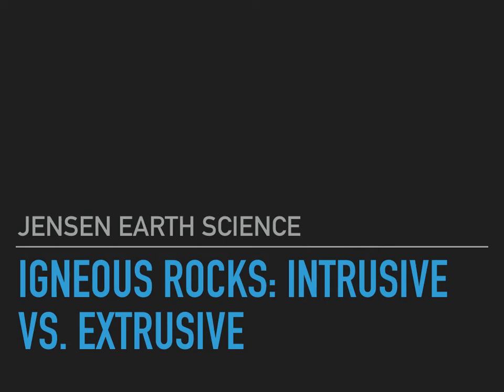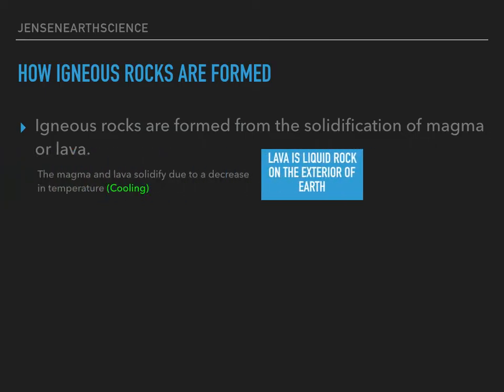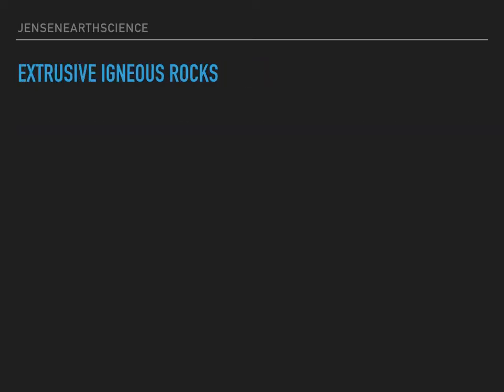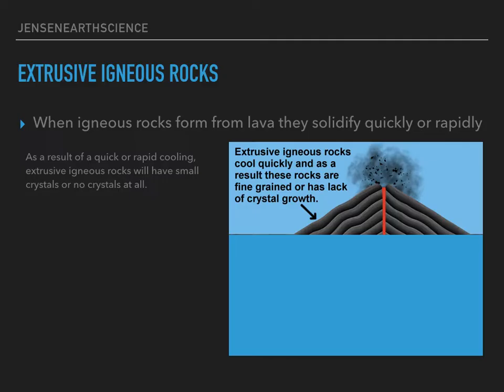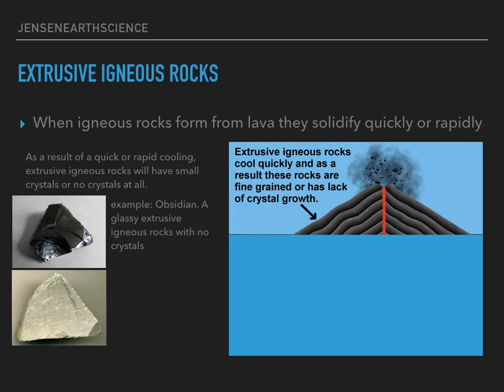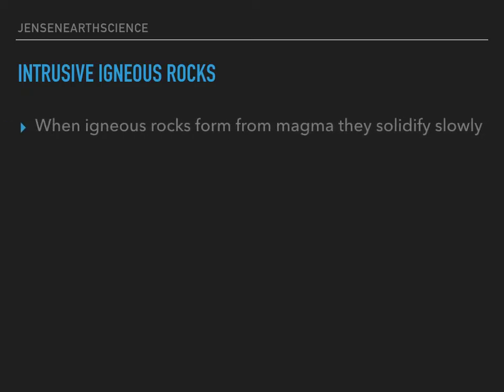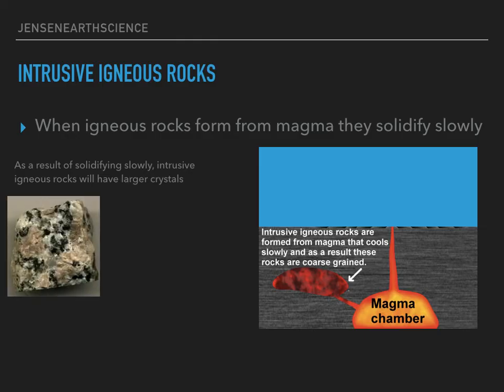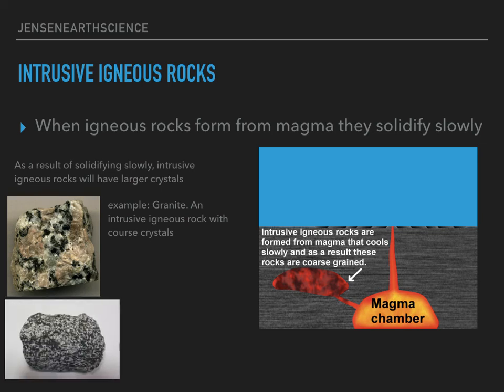Intrusive vs extrusive igneous rocks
an overview of extrusive and intrusive igneous rocks